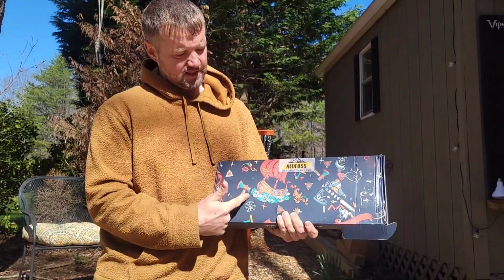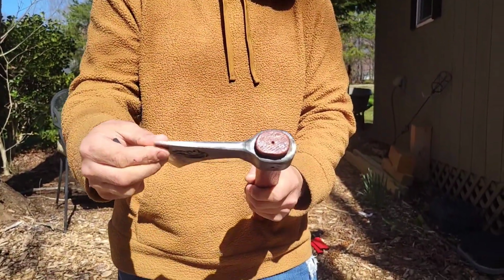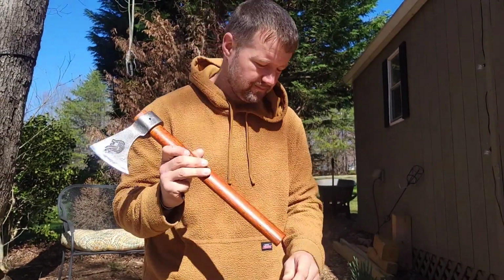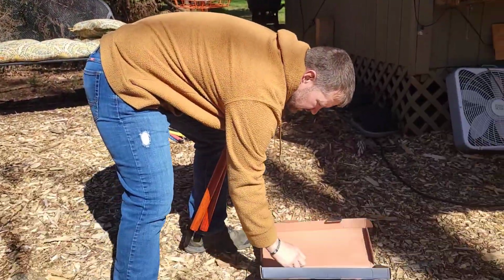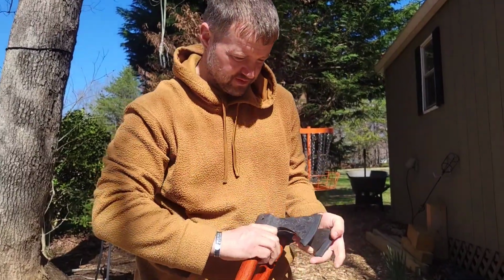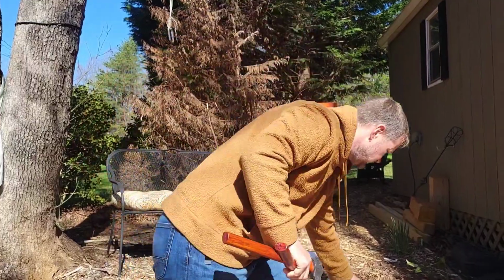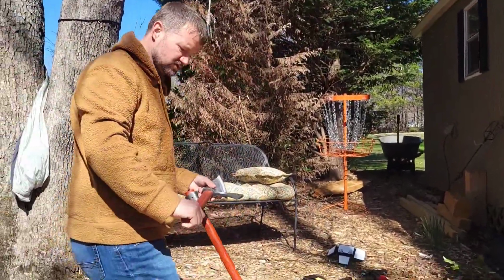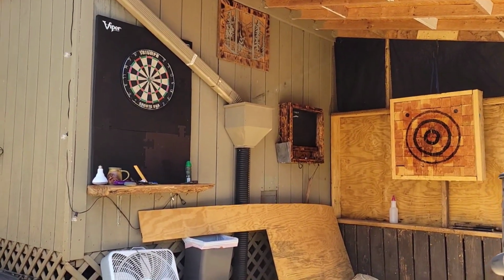Ned Foss throwing Tomahawks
NEDFOSS Vikings Throwing Axes, 2 Pack of 16 Inches Throwing Axe Set with 1065 High Carbon Steel & Wooden Handle. Perfect for Axe Throwing Game, Recreation, Competition & Great Gift for Men